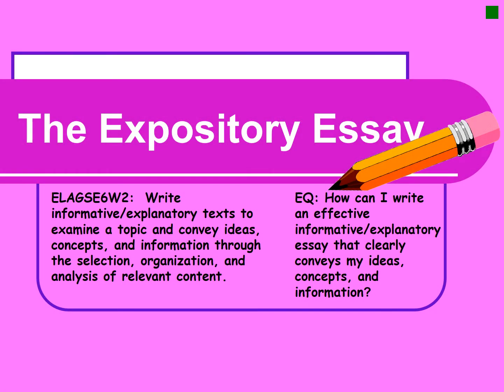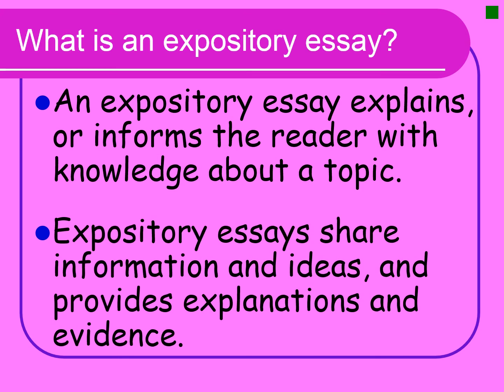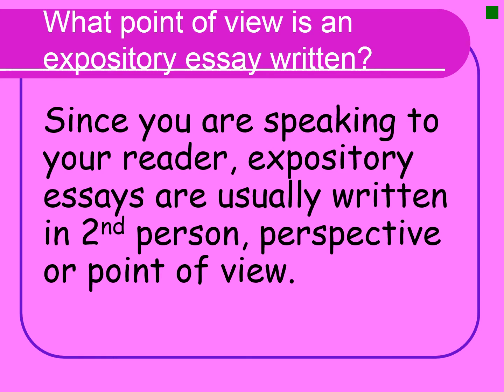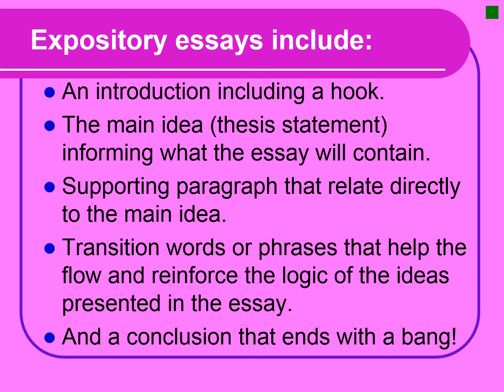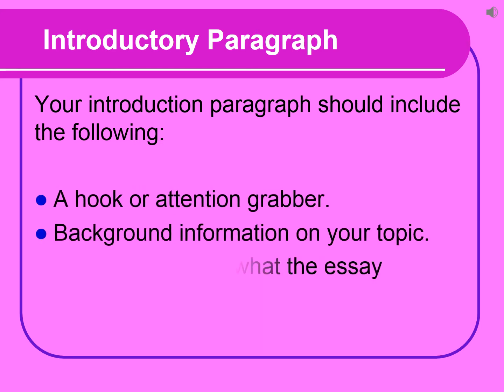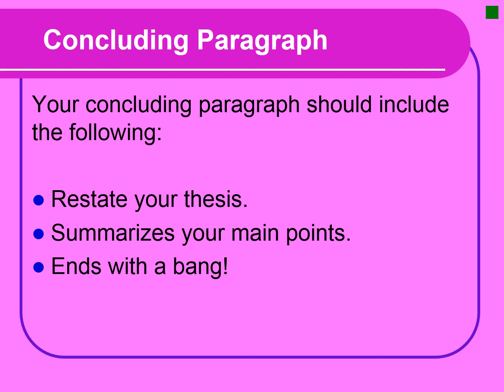How to Write an Expository Essay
This tutorial will review how to write an expository essay that will either inform the reader or explain a concept or idea.